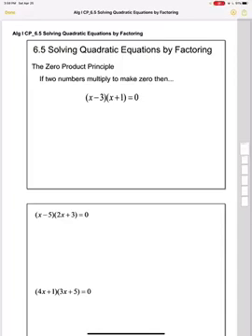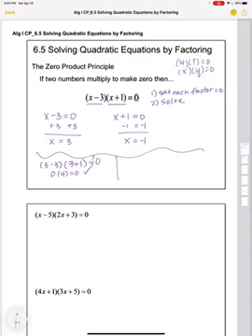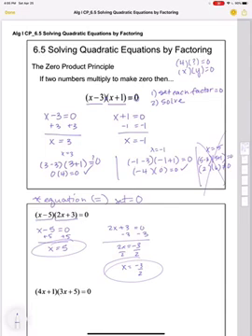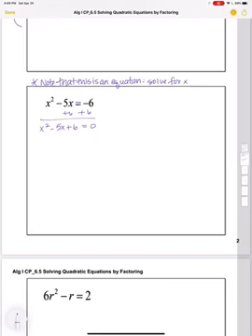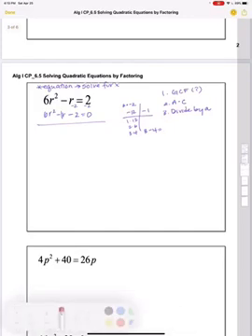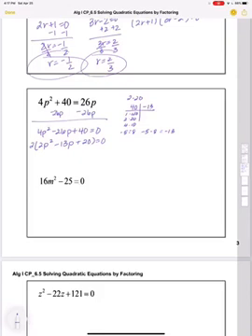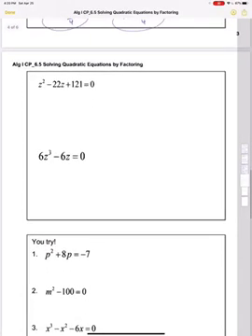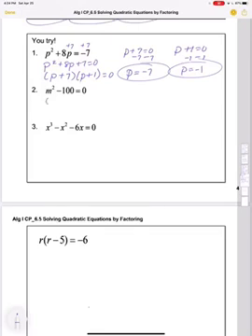Solving Quadratic Equations